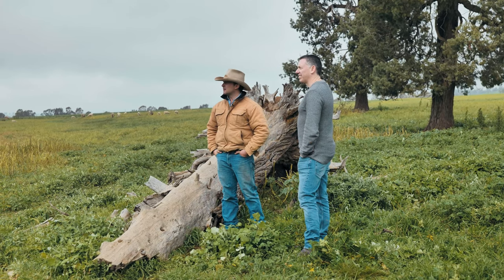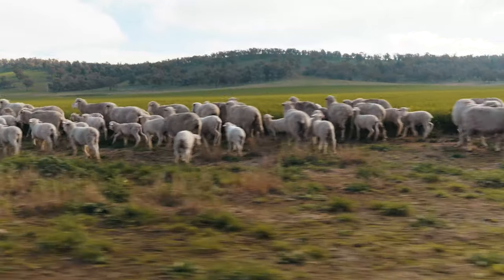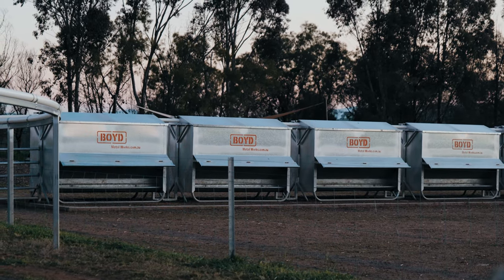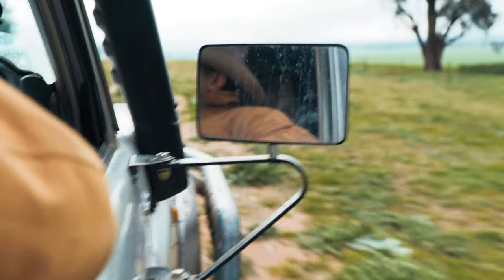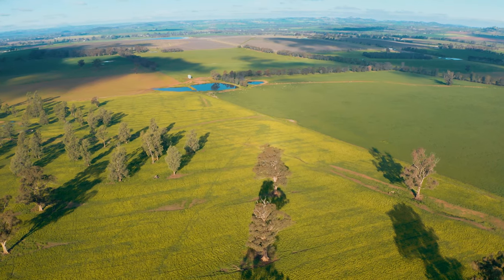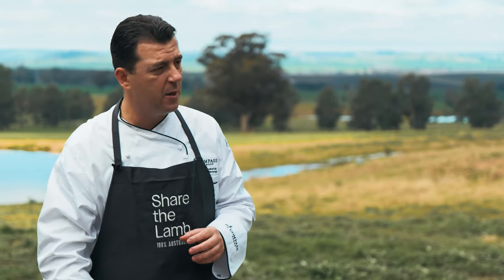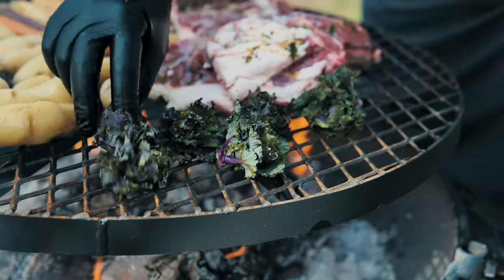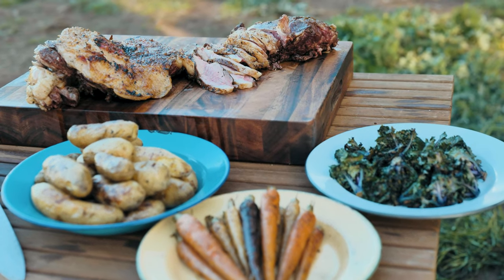Producer To Plate Episode Two - Compass Group Australia Chef George Fouskarinis Meets The Producer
National Culinary Manager at Compass Group Australia George Fouskarinis joined Merino sheep farmer Charlie Blomfield on his 850-hectare property in Canowindra to learn more about Australian lamb and sheep.

Charlie said that his farm is proud to harness the power of new technologies to not only make their jobs in the paddock easier, but also to supply information and data for compliance and customer demand purposes.

“All the individual animals here have an electronic ID in their ear, and we record all the information back to that animal. We have an automatic drafting facility back in the yard so we can weigh, draft and treat an animal. We’re doing about 600-650 an hour, so we can put the sheep through there pretty quickly. They’re in and out and back on the pasture where they want to be.”

The technology also helps ensure that the job is as quick and stress free as possible.

“We walk them into the yard, let them calm down for an hour or two because they had a long walk, and then we put them through the yards and they’re back in the paddock usually within two hours.”

The industry has undoubtedly changed over the last couple of years, and Charlie said that he’s actually found that it’s been a great time in the sheep sector due to demand and the sheep numbers falling.

“The world has changed rapidly since the start of this year in that consumers want different things now than what they did before. Whereas I think previously they were eating out a lot and doing all that sort of stuff, now they’re cooking at home.”
“The trouble for lamb is that a lot of people don’t know how to cook it so it’s great to have chefs like yourself here today to show people what to do with lamb and how versatile it can be whether it’s in food service, aged care or in a restaurant or at home.”

MLA has worked with Compass for nearly four years on ways to find success with protein – from point of sale and executive chef and food development manager masterclasses, right through to menu innovation.

“The education piece for our chefs and executive chefs is absolute second to none,”
said George.
“Getting them to think about different ways to utilise different cuts and the correct cookery methods that go along with that is absolutely vital to the success of our business and obviously, the customer satisfaction at the other end.”

“Different parts of the business need different things – whether you’re in education or aged care, obviously the nutritional requirements are different, but red meat features across all of them so absolutely pertinent.”